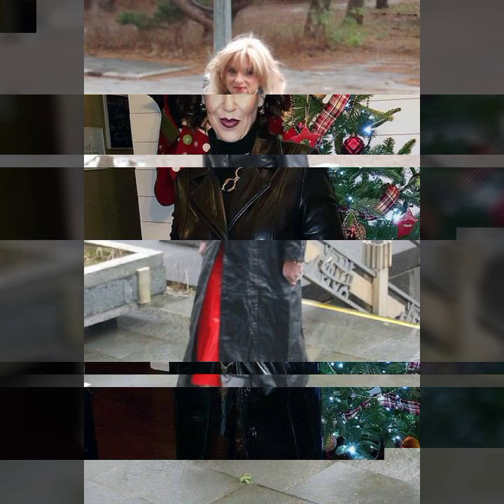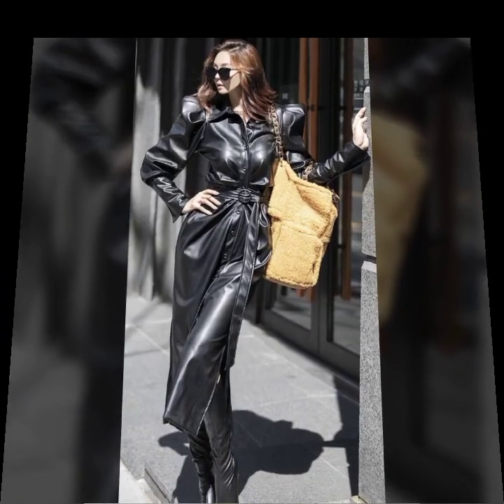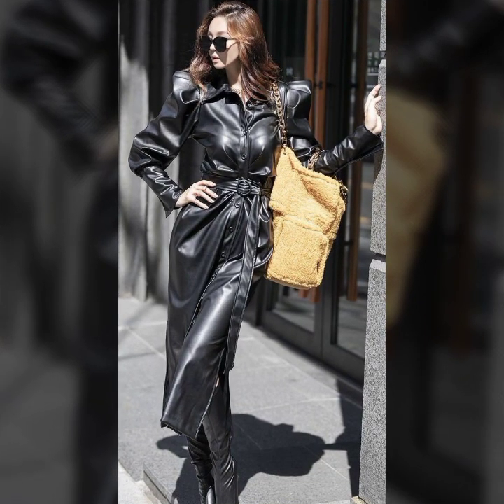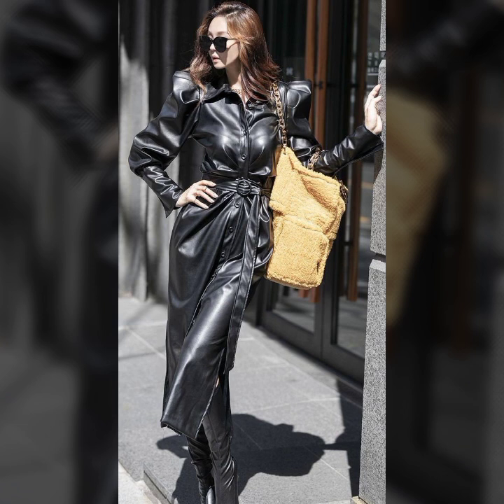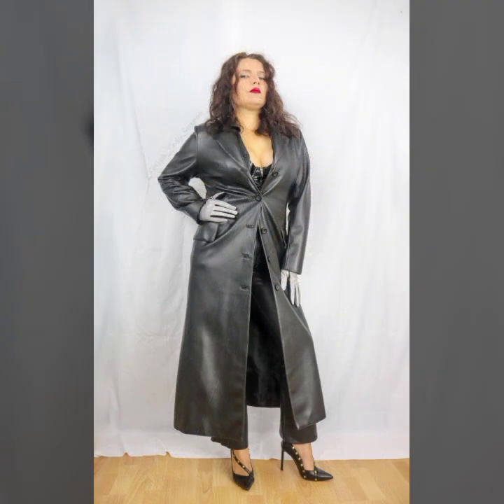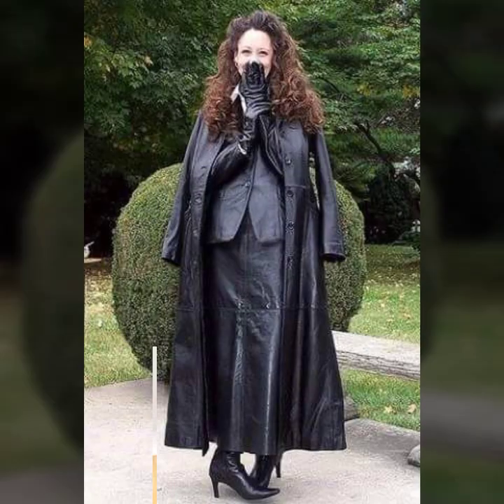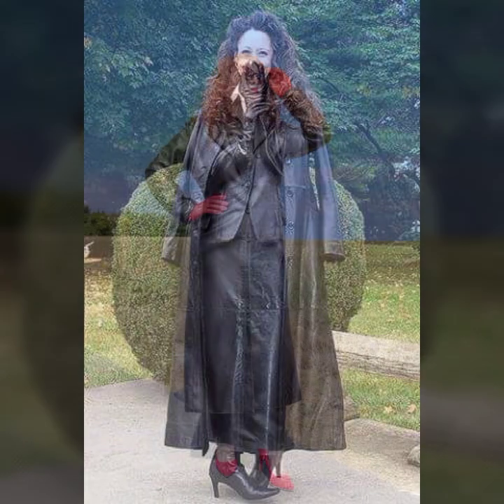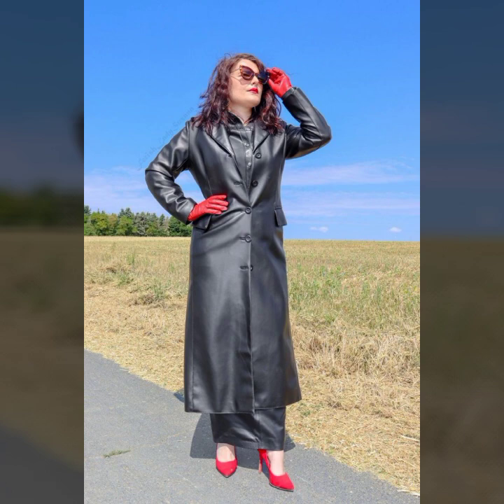Stylish Most Demanding Leather Long Coat for Women's